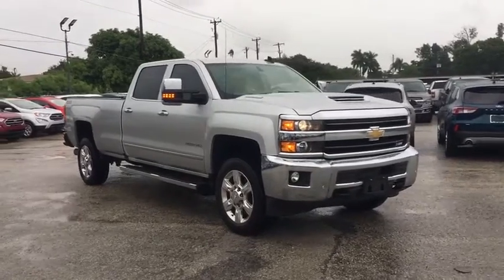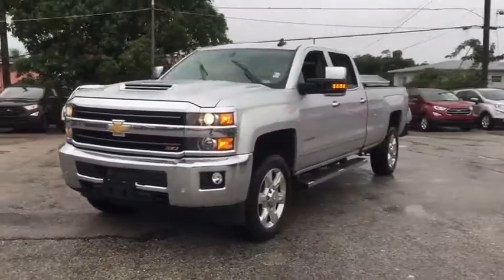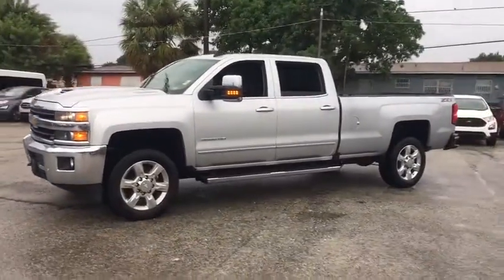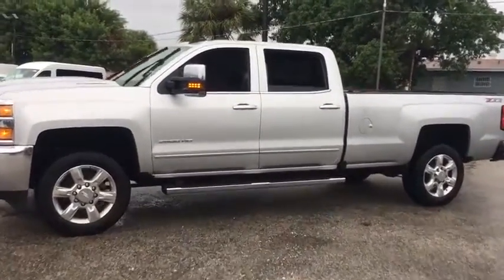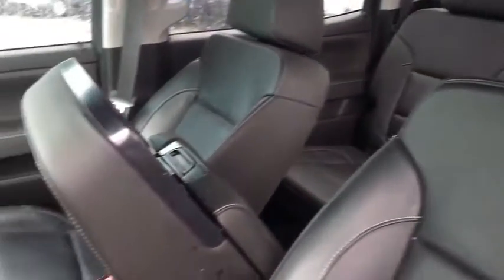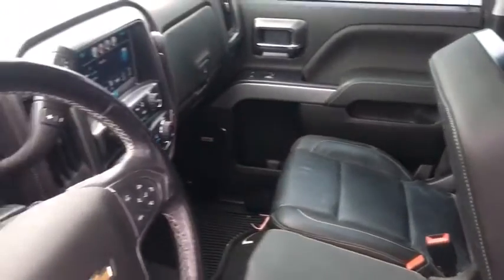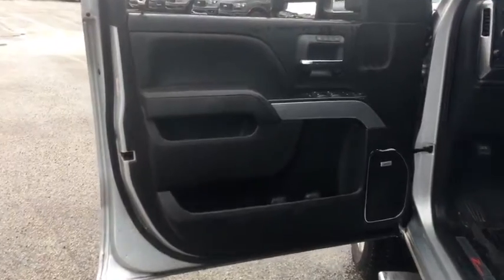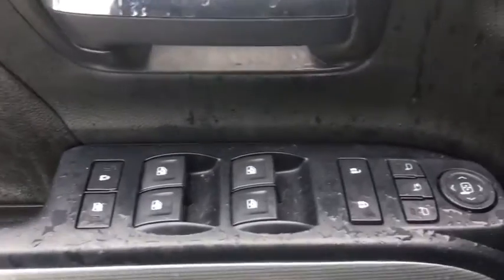2019 Chevrolet Silverado 2500HD Miami, Kendall, Miami Gardens, North Miami Hialeah FL LEE16005A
Silver Ice Metallic Used 2019 Chevrolet Silverado 2500HD available in Miami, Florida at Metro Ford Miami. Servicing the Kendall, Miami Gardens, North Miami, Hialeah, FL area.
2019 Chevrolet Silverado 2500HD LTZ - Stock#: LEE16005A - VIN#: 1GC1KTEY2KF161853

2019 Chevrolet Silverado 2500HD LTZ New Price! CARFAX One-Owner.